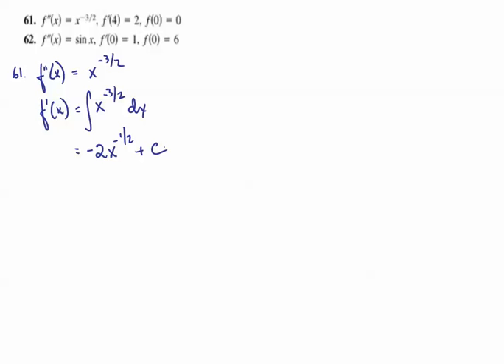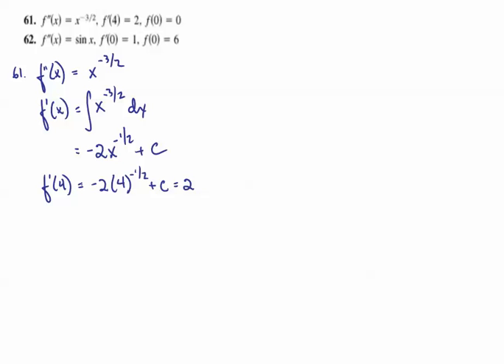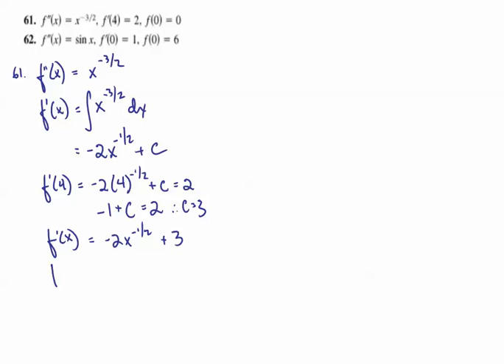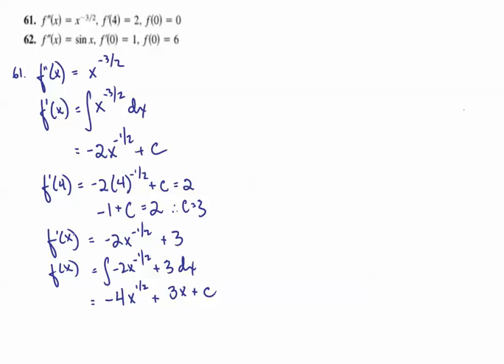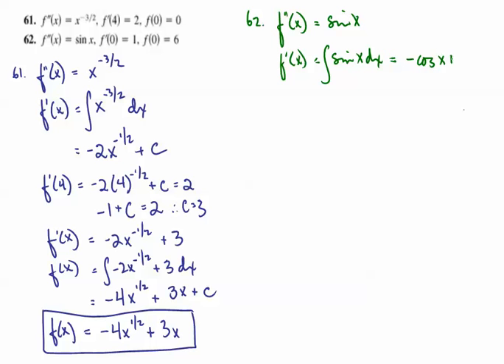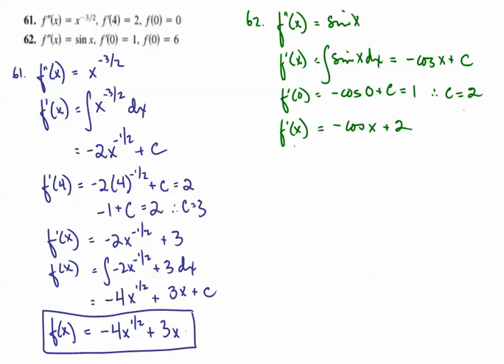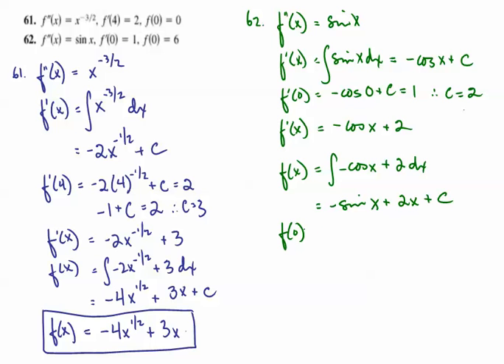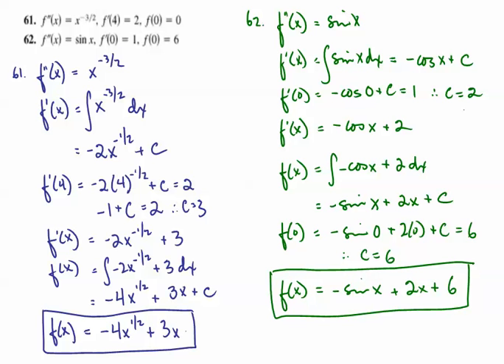Larson 7.0 Ch 4 Sect 1 #61-62 all